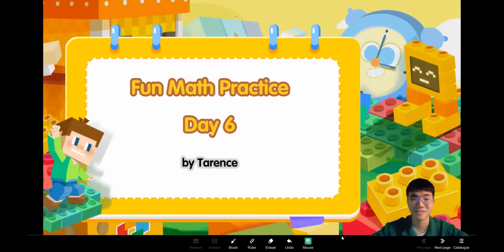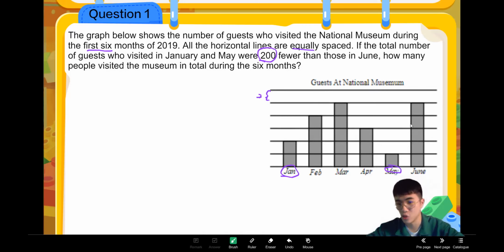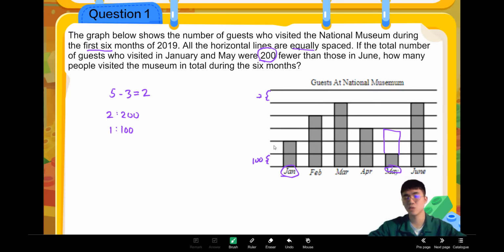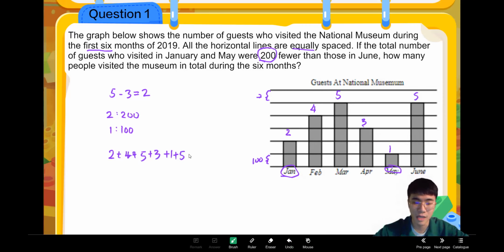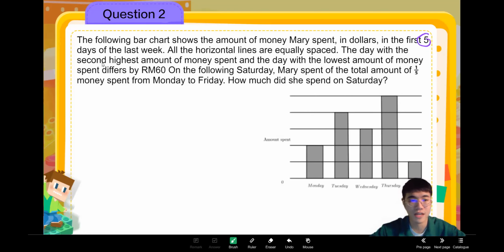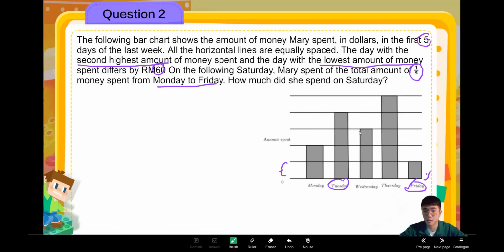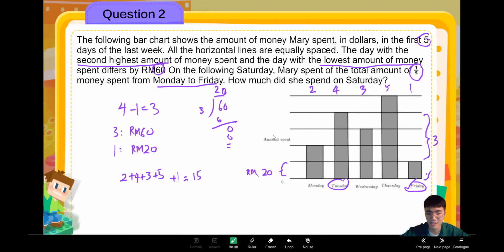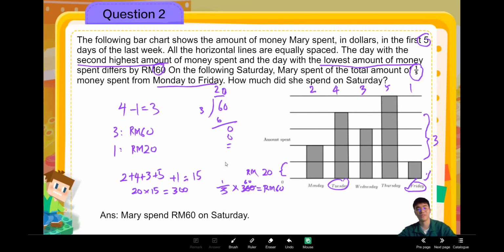Age 10 Fun Math Practice Phase 2 Day 6